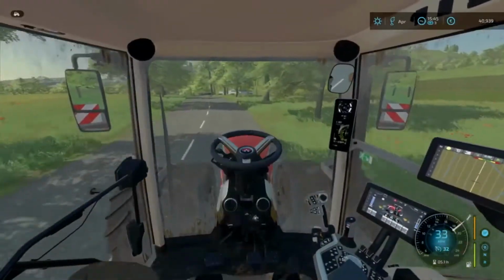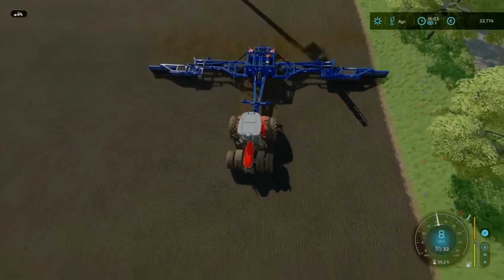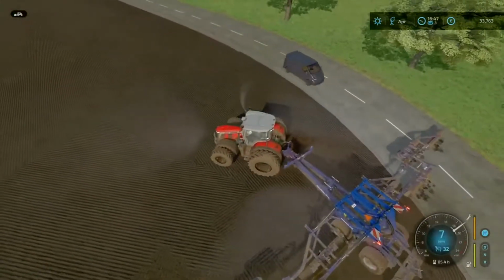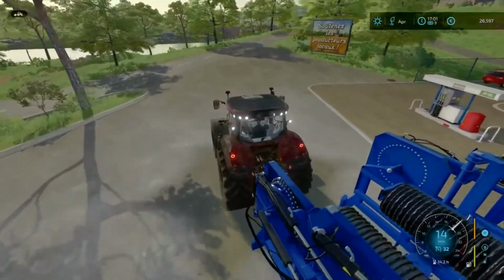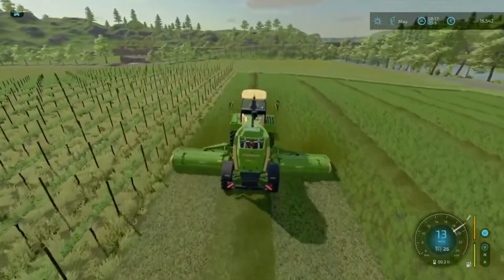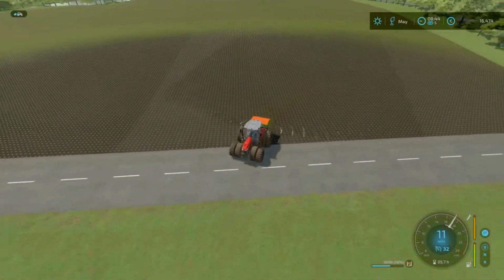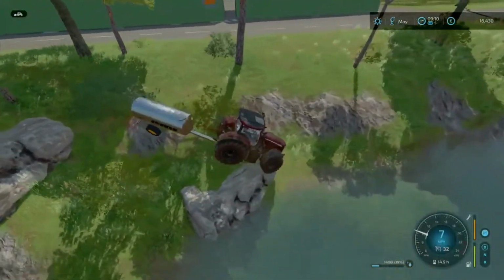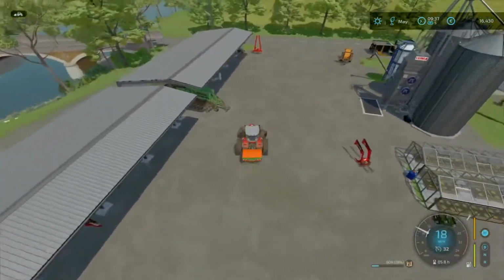Keep on rolling | Haut Beyleron | Farming Simulator 22 | Episode 24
Winter Crop Seeding | Haut Beyleron | Farming Simulator 22 | Episode 23
Map created by GIANTS software. Welcome back to Haut-Beyleron and this time we are keeping on rolling with rolling our fields. Also starting to prepeare for the summer harvest